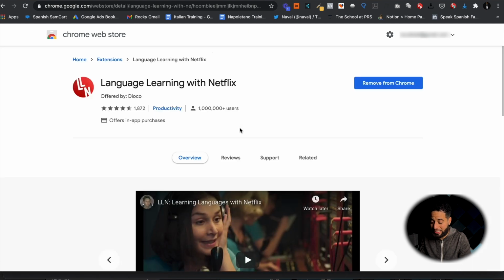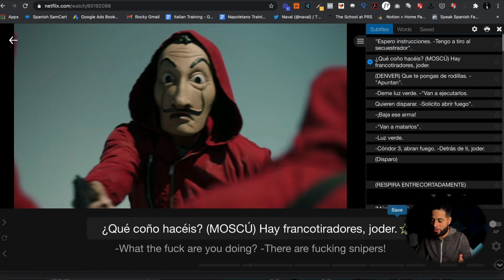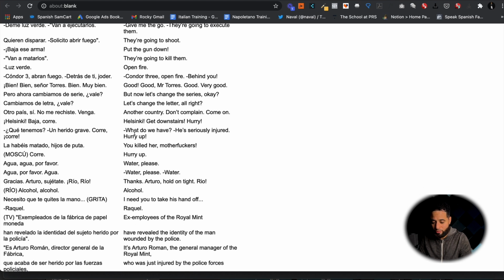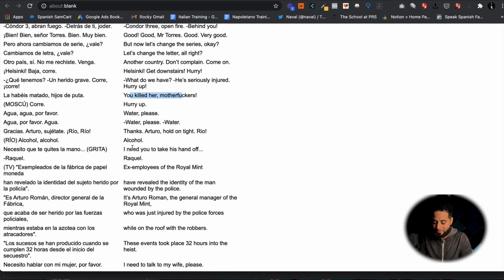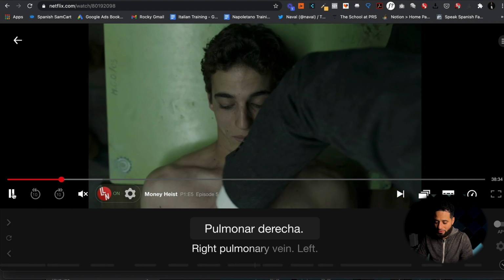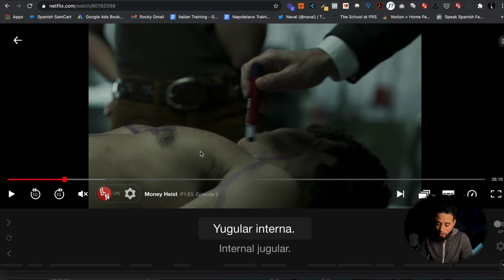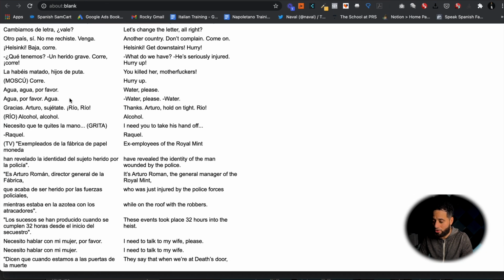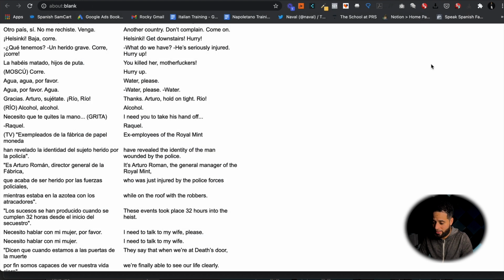The BEST WAY To Learn Spanish With NETFLIX!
The BEST WAY To Learn Spanish With NETFLIX | In today's video we will show you one of the best and most entertaining ways to learn Spanish. Gone are the days of just wasting time binge watching Netflix. Now you can use it to improve your Spanish!

FREE "3 Secrets To Become Fluent In Spanish" Training To Level Up Your Spanish Conversation Skills